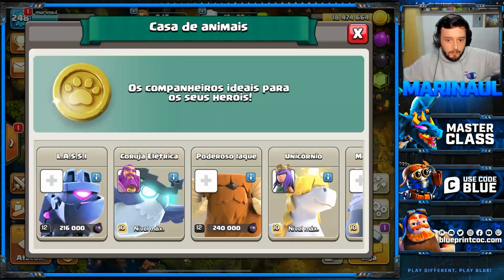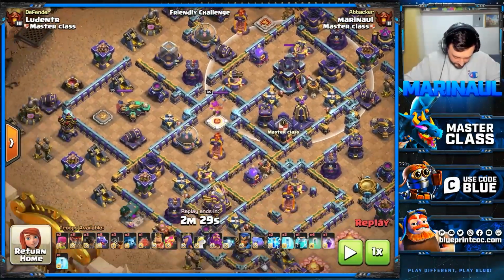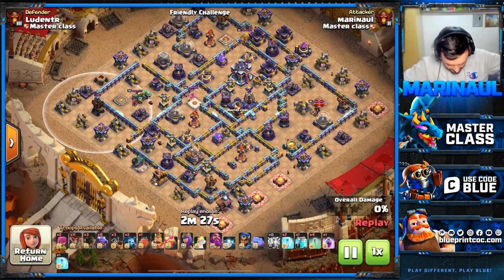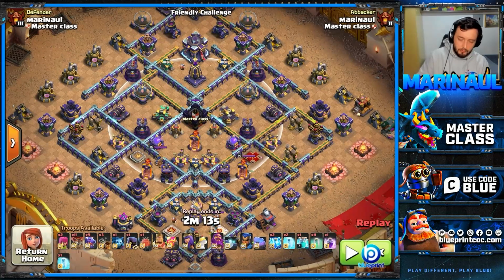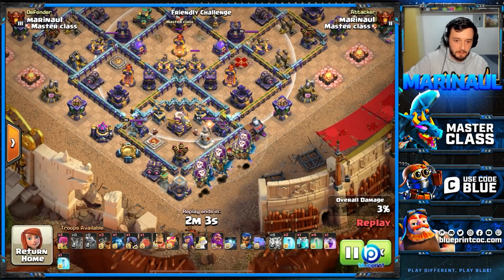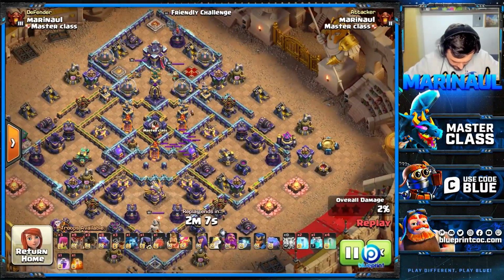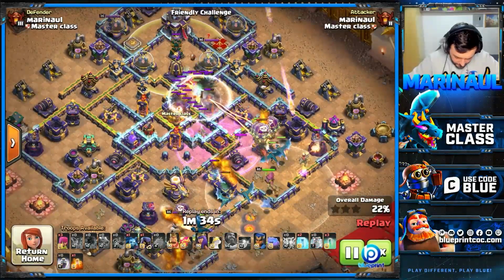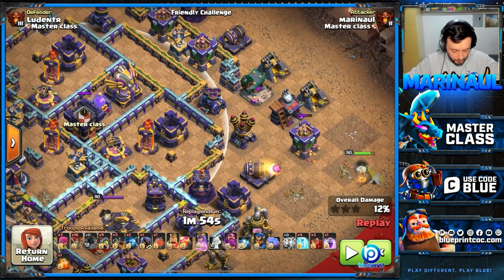Marinaul MASTER CLASS Teaser Video | AIR SPAMS - Clash of Clans Coaching Highlights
⚔️  Enjoy the Highlights of the Marinaul MASTER CLASS Dragon Hits. Learn tips and tricks from one of the best Clash of Clans Pro Player In the World for many years.

❔ Are you still considering the Master Class? Let me help you decide!
🔹You will learn how to approach the most common Base styles of the moment.
🔹You will watch live his thinking process and go into detail on pro tips and tricks.
🔹You will see all the last part with all the questions answered by him.

⏲️ Video Chapters:
0:00 Intro
0:08 Pet Selection
0:35 Hydra Configuration
0:48 Super Minion Blimp + Hydra Attack
4:05 Symmetrical Base Strategy
5:45 Variation
7:30 Inferno Dragon Strategy

🔵  Our Services!
        46 new bases each month, less than 1$ per base!

🔵  Creators Team!

Blueprint CoC is a mobile gaming channel focused on Clash of Clans. You will see a variety of videos focused on being Educational but Entertaining! You will find Live Legend League hits by the best Pushers in the World, Blueprint Free Base Designs for our community, Building Processes by our Builders, Base Analysis of the best Blueprint CoC base Designs, The Best Clash of Clans Attack Strategies for every Town Hall, Pro Attacks and Base Layouts for Clan Capital and Builder Hall and informational Guides on Everything in CoC.

ClashOn and...